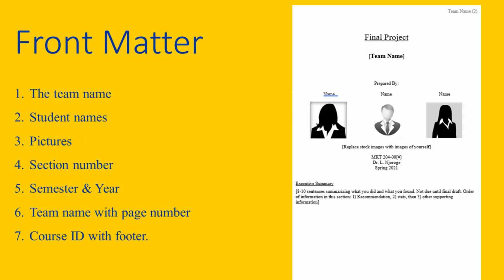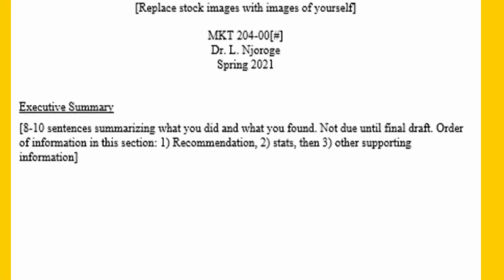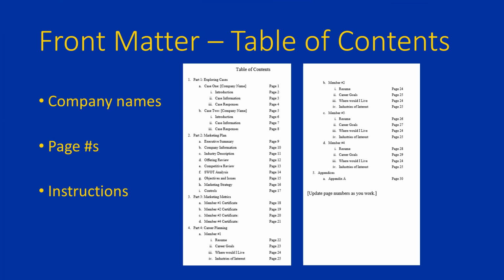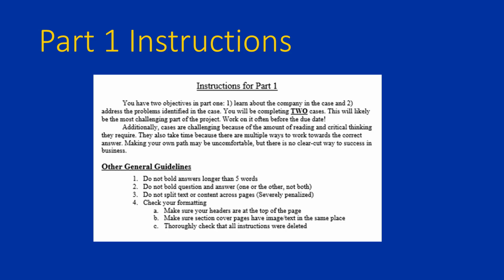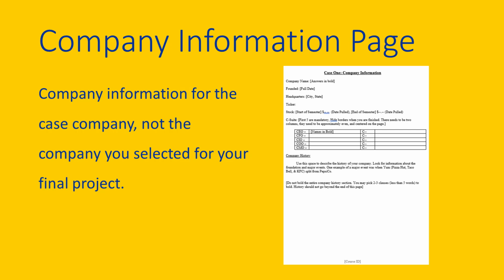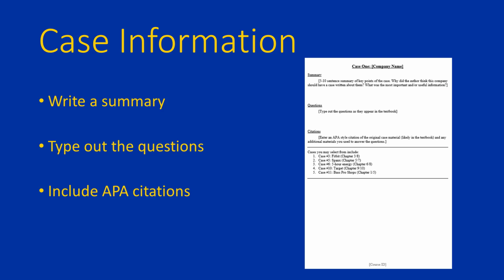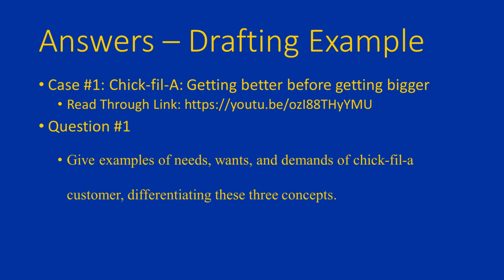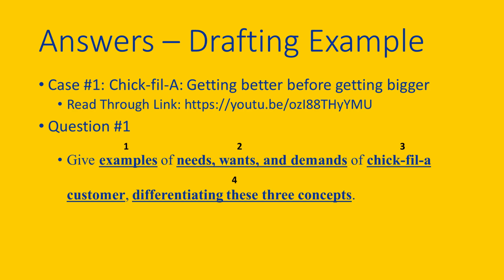FP Step 2 Part 1 Video v1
Video covering key steps of part one of the final project.

Table of Contents:

00:00 - Introduction
00:10 - Table of Contents
00:25 - Skipping forward
00:38 - General Instructions
00:46 - Formatting
01:15 - Grading
01:40 - Premise
02:01 - Front Matter
02:32 - Table of Contents
02:52 - Cover Page
03:09 - Part 1 Instructions
04:07 - Company Info Page
04:51 - Case Info
05:21 - Answers
05:48 - Answer Drafting 1
06:34 - Answer Draft 2